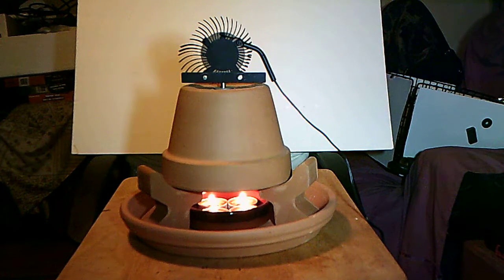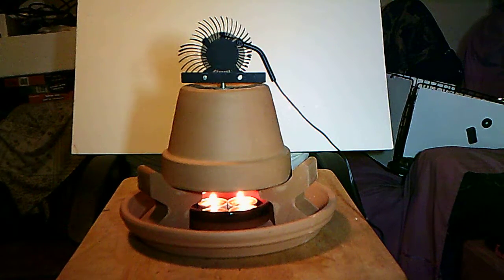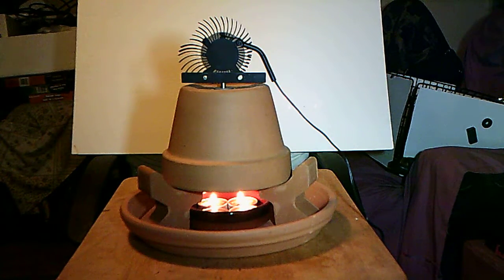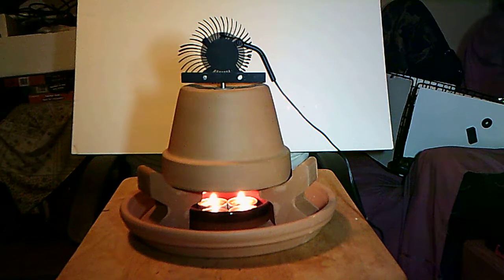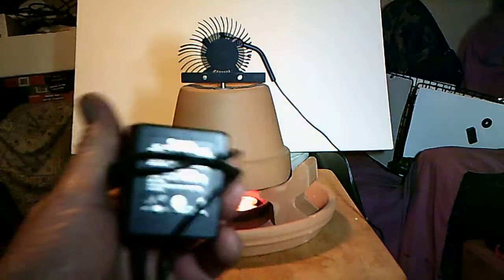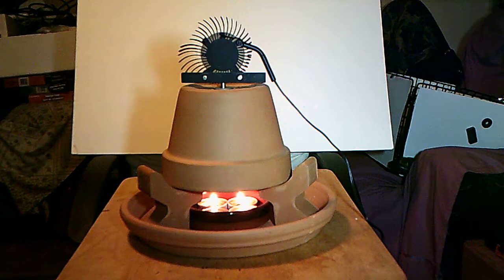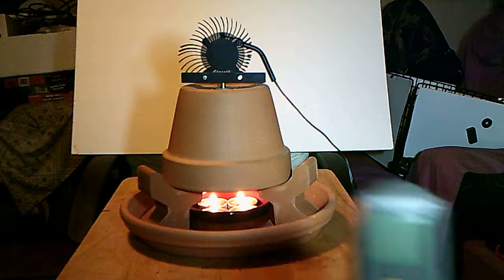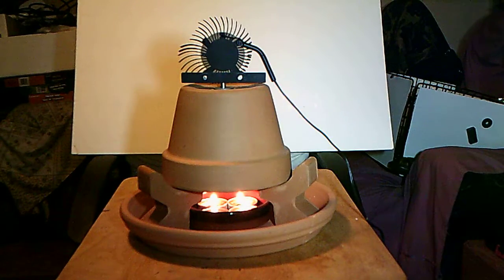Terracotta Flower Pot Candle Heater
Today I am showcasing my Terracotta Flower Pot Candle Heater. In a later video I will show how I made it, but for today I just wanted to show it to you guys. Enjoy!